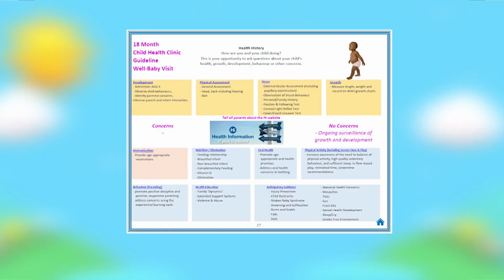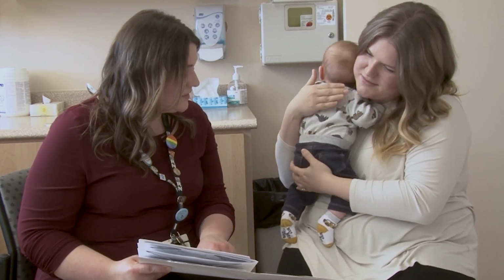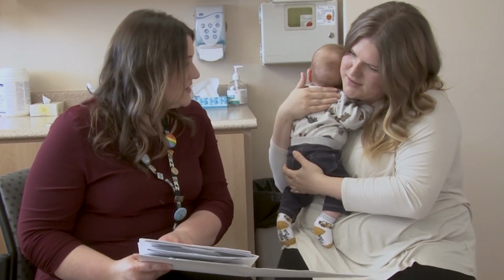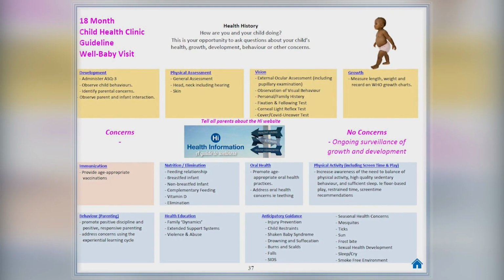Child Development Assessment